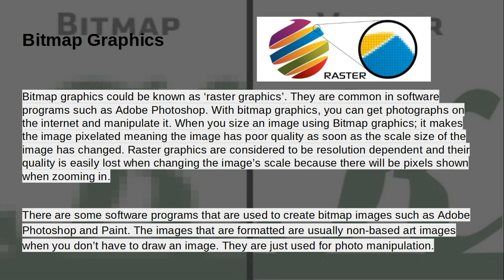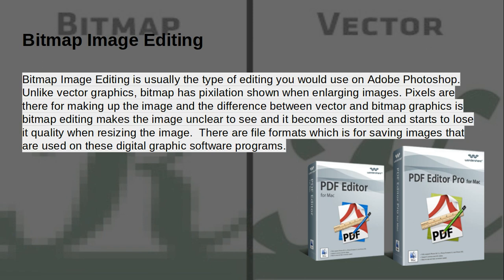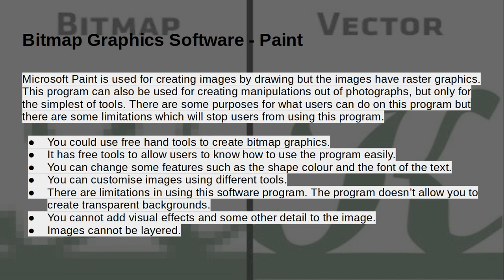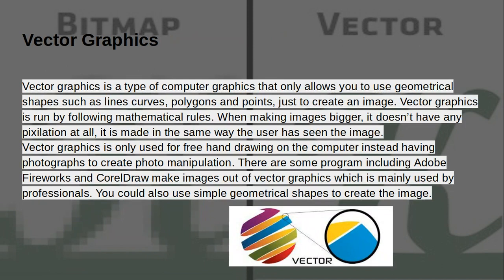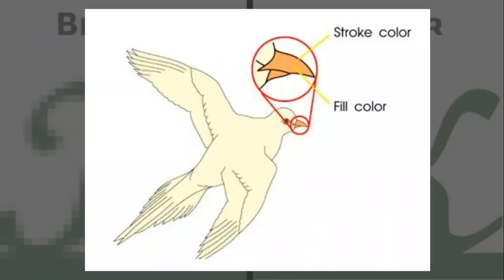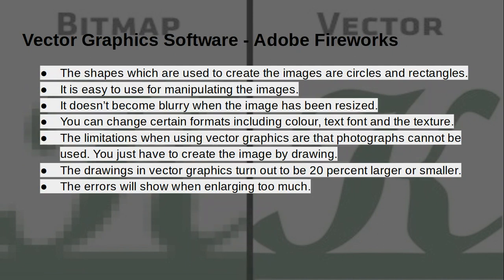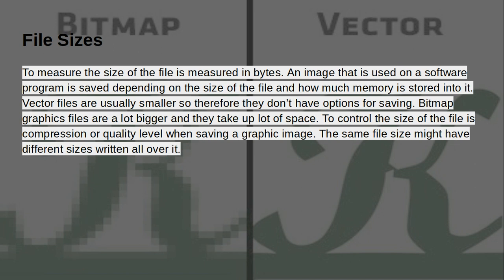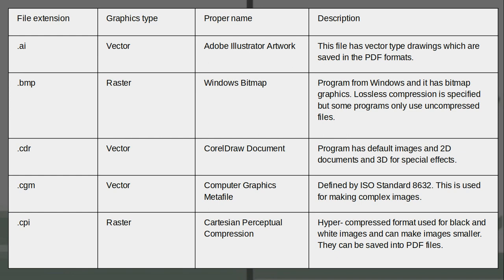bitmap (raster) vs vector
This is a video discussing bitmap (raster) and vector graphics. I compare them in terms of the quality and resolution of their images, as well as the software programmes which are used for these kind of graphics, and finally their differences and file conversion.